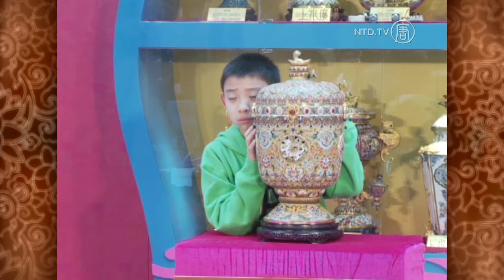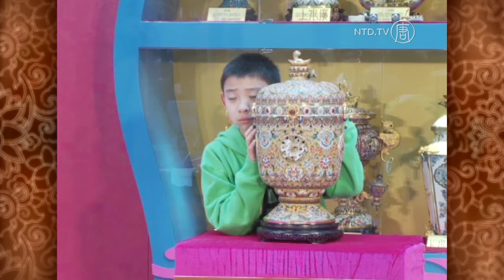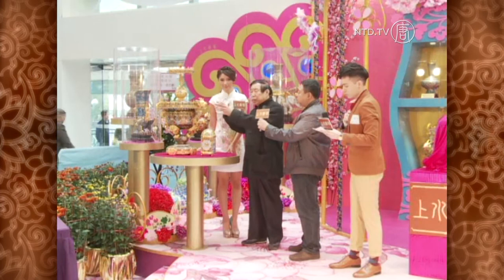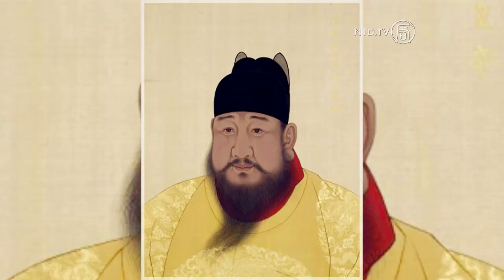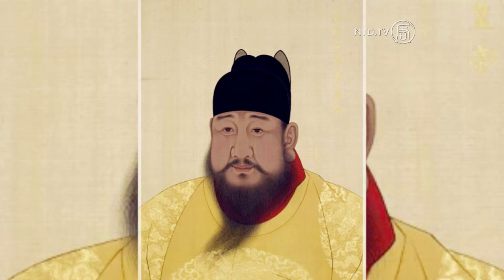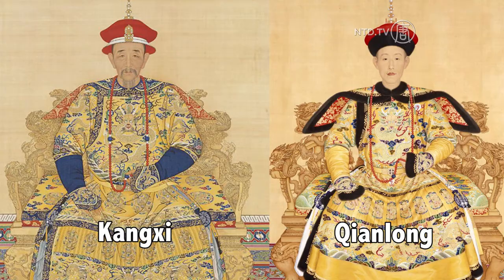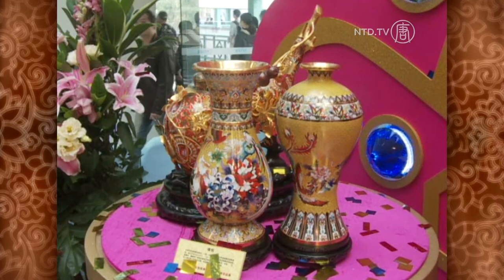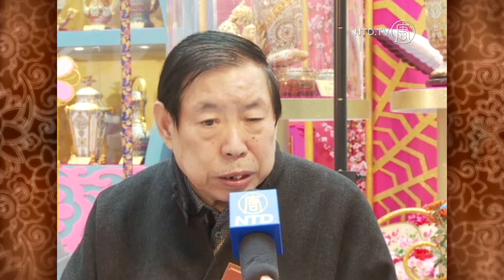Chinese Jingtailan Master Displays Cloisonné Artworks in HK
Master Zhang Tonglu from Beijing created each of these beautiful pieces of Jingtailan chinaware. The 71-year old Zhang has toured the Beijing Palace Museum to get inspiration ever since he was young.

Jingtailan, also known as Chinese cloisonné, is an ancient art of decorating metal objects with enamel, gemstones, and other materials. It was believed the technique was first introduced into China's Yunnan Province during the Yuan Dynasty (from 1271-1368).

This ancient technique was improved during the rule of the Ming Dynasty Emperor Xuande (from 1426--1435). Later, during the reigns of Emperors Kangxi and Qianlong of the Qing Dynasty, the art of Jingtailan reached its peak.

Captivated by this special decorative art, Zhang made up his mind to take Jingtailan to the world's stage. He learned all the different combination of art forms.

[Zhang Tonglu, Jingtailan Master]: (Male, Chinese)
"For example, in Jingtailan, the art of sculpting jade inlays, embroidery, embedding of precious stones, engraving, all put together, is very time consuming. We use precious gemstones, so each artwork is very precious."

Today, not many Chinese are familiar with the art of Jingtailan.

[Zhang Xu, Chief Inspector at Sheng Shi Quality Goods]: (Male, Chinese)
"In China, there is only my father who understands the complete art (of Jingtailan). He also understands other related arts, including stalk pattern inlays, jade carving, and copper engraving, which can be combined in a flexible way."

Zhang's creations are unique—showing exquisite style and high quality of production. The pieces are filled with the spirit of traditional Chinese culture.

"(This decorative art) primarily comes from traditional Chinese culture and traditional art. The content it displays is all our Chinese auspicious designs to increase your wealth and bring you good fortune."

During his visit, Zhang displays five items. One of them is the "Dragon Sitting in Floral Glass," which was sold for 1.6 million US dollars in 2006.